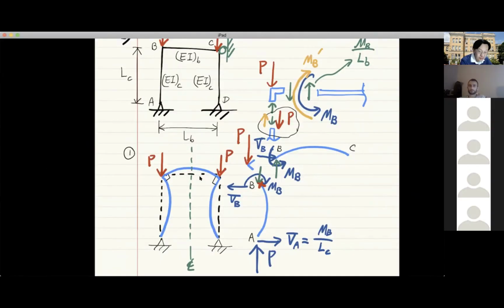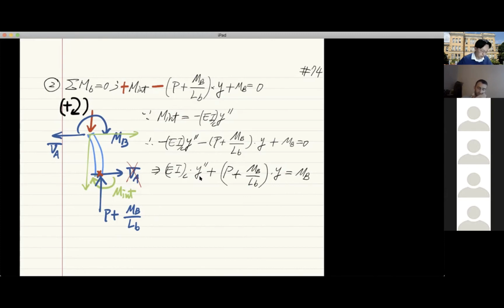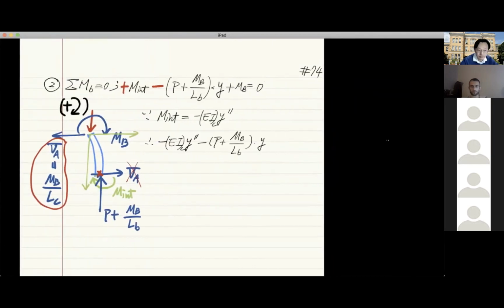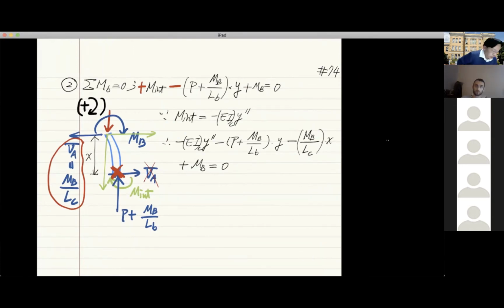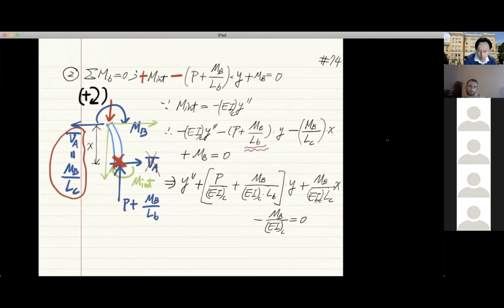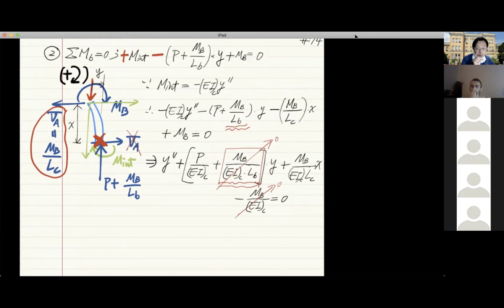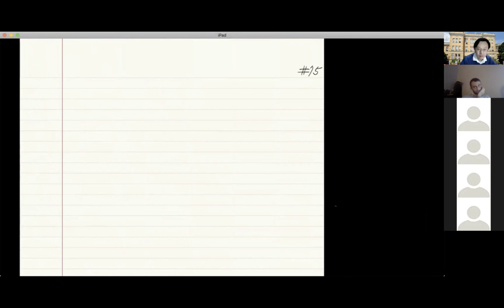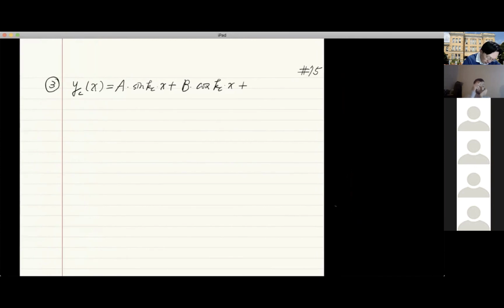CIVE5120__1021__LN07__Part 5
-- Example 12